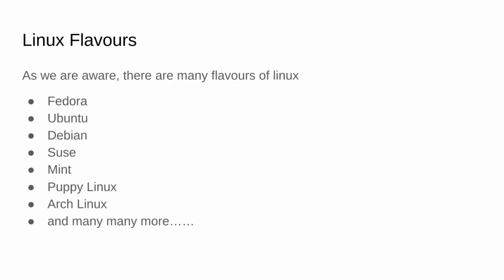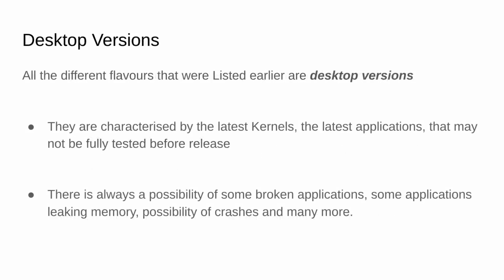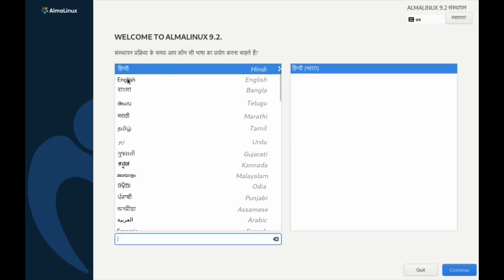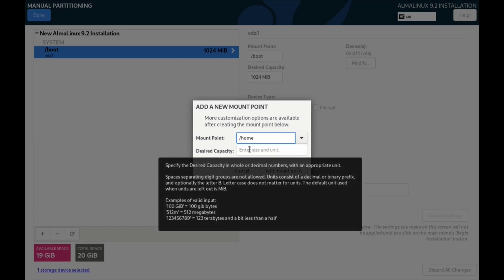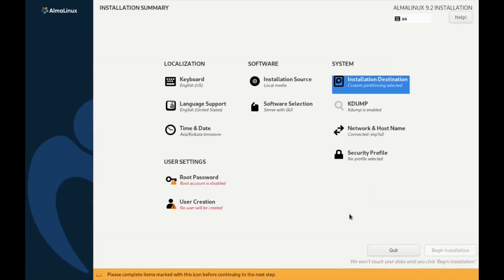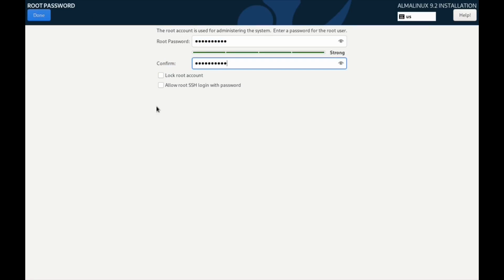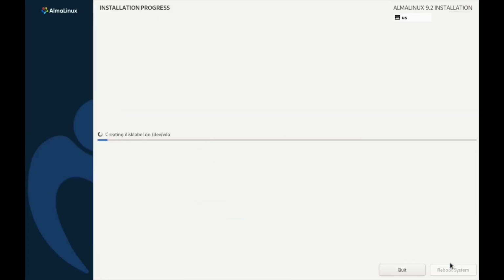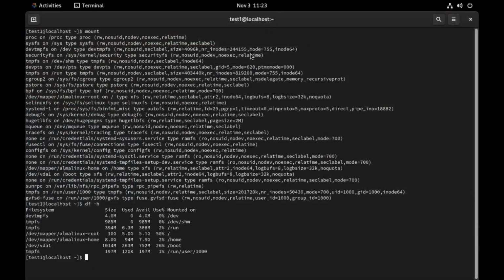AlmaLinux Server Installation Guide